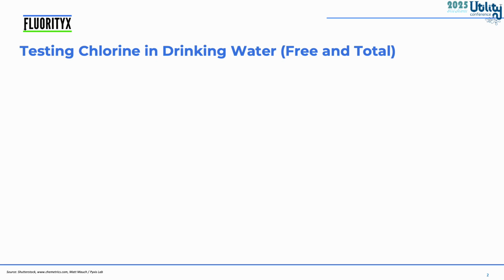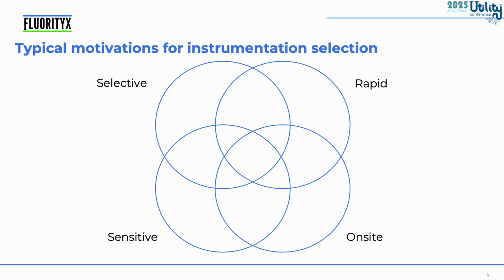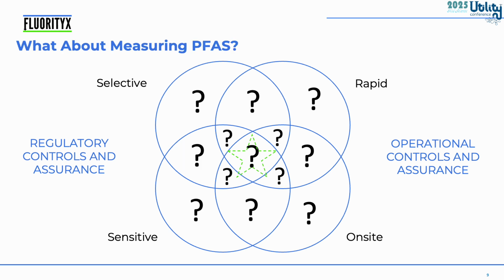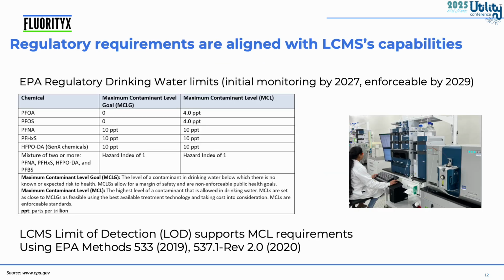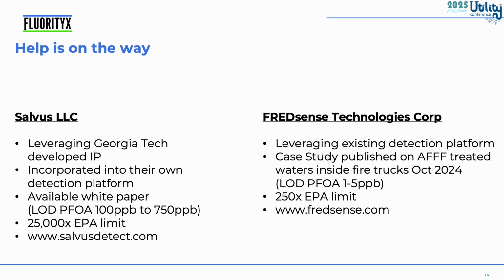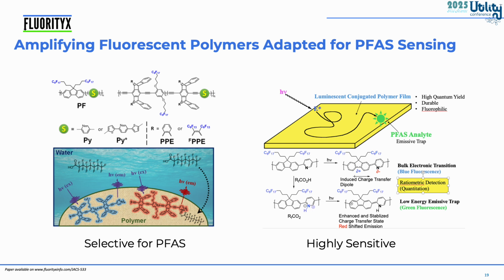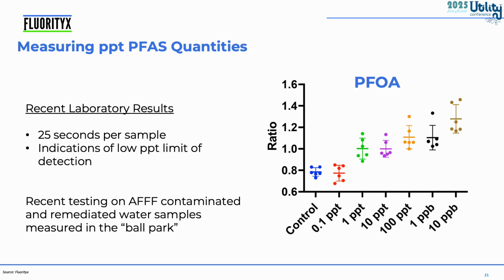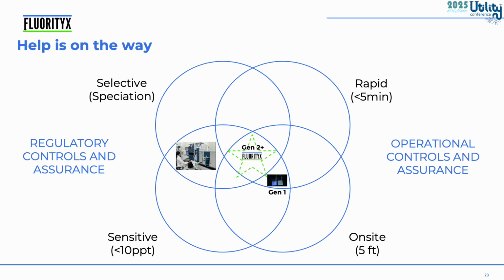Fluorityx CSAWWA Utility Conference 2025 Re-Presented/Recorded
This is a re-enactment of the presentation and slides that our COO, Joel Pastore, presented at the Chesapeake American Water Works Association Utility Conference on March 11, 2025.  Our apologies in advance as our technical recording equipment is limited due to our bootstrapped budget at this time.